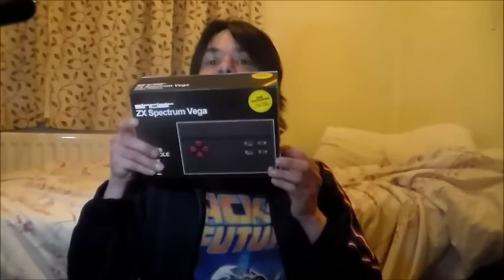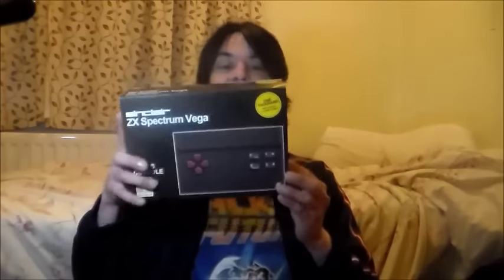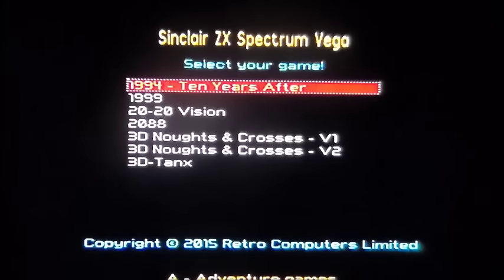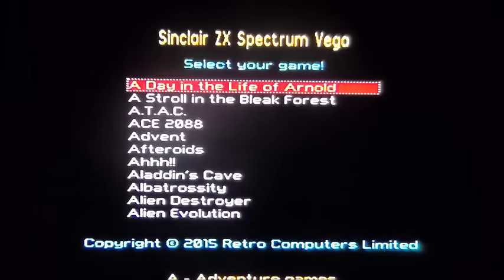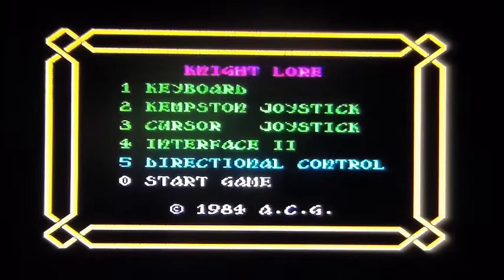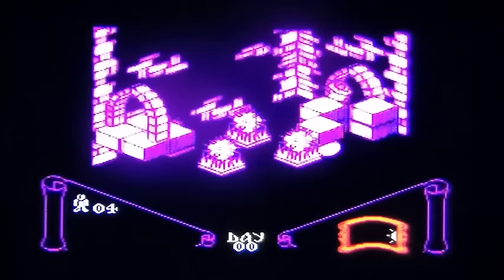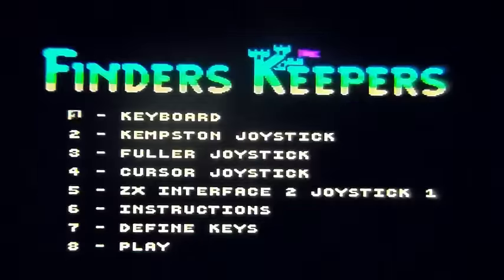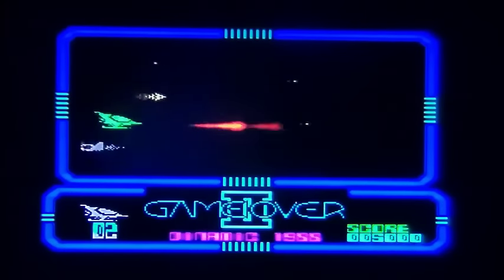Sinclair ZX Spectrum VEGA Unboxing & First Impressions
A quick unboxing and initial impressions on the Sinclair ZX Spectrum VEGA.